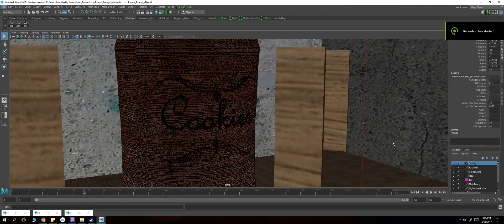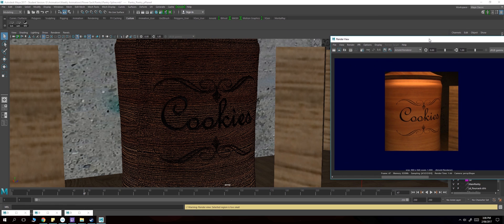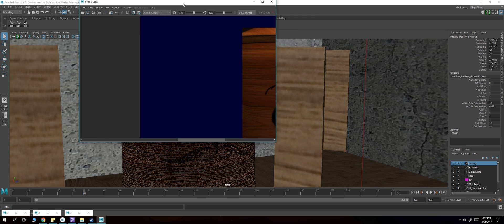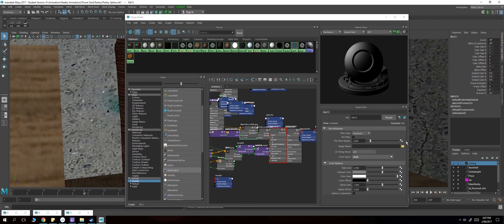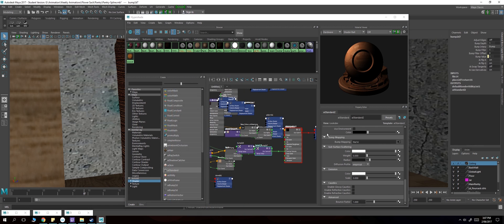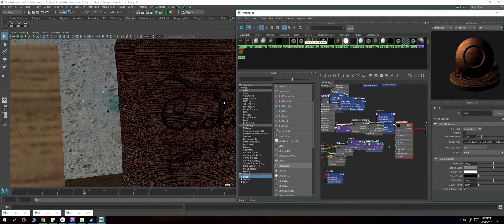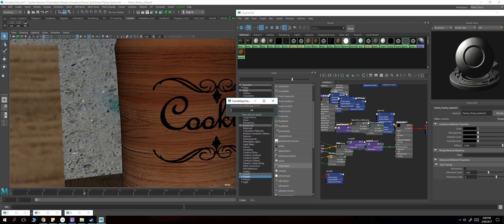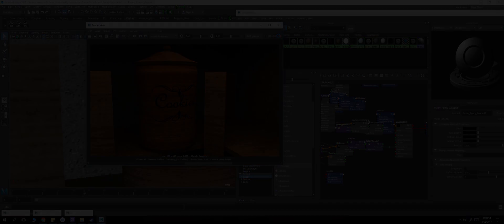Maya 2017 Arnold Normal Map FIX!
This video is a quick solution to a problem I came across lately. Whenever I rendered my frame my normal maps were not showing up while using Arnold to render. Hope this helped! :)